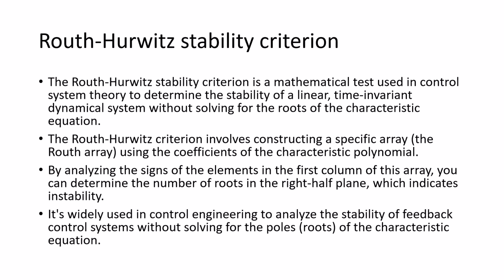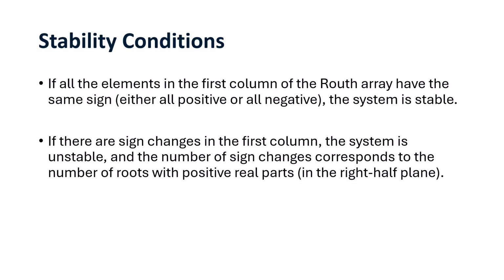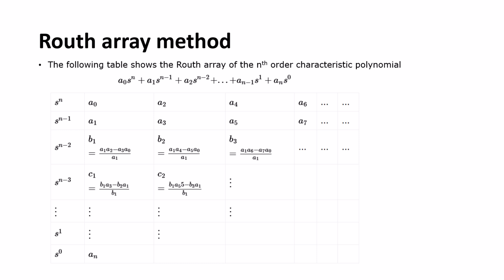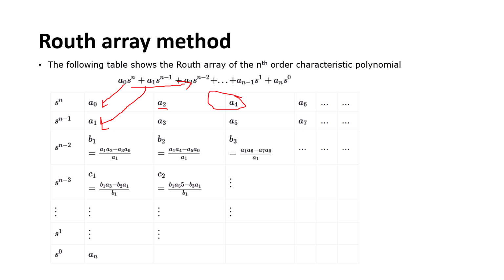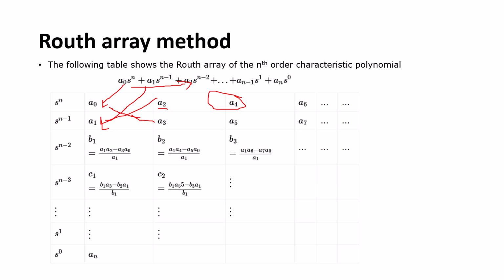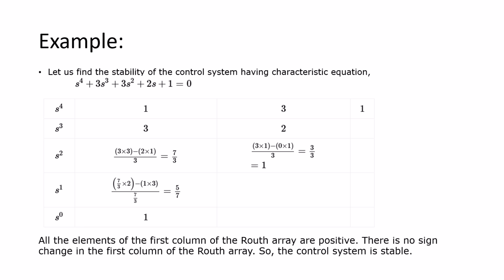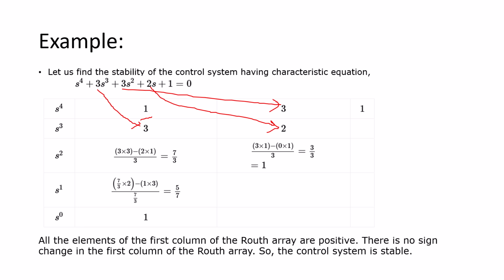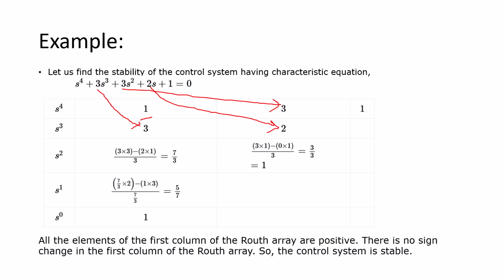Routh Hurwitz stability criterion by Dr. Aditi Chatterjee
Routh Hurwitz stability criterion: constructing Routh array